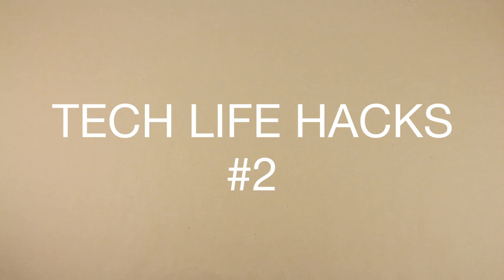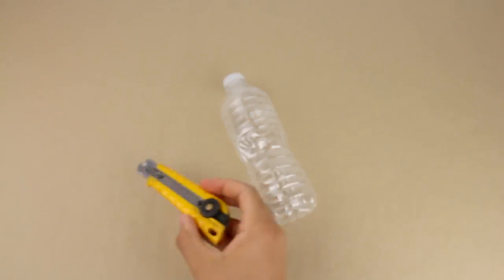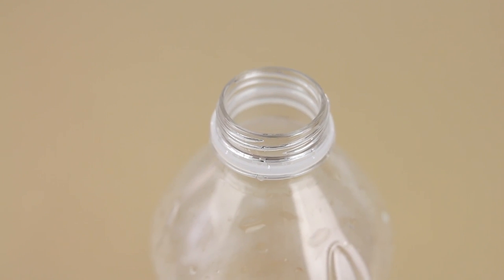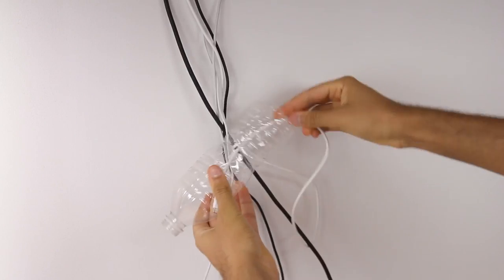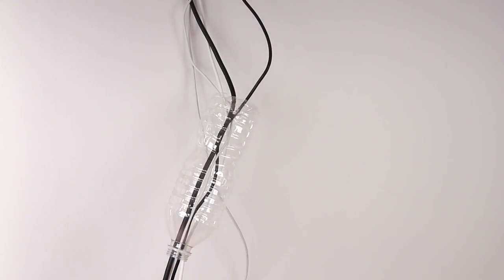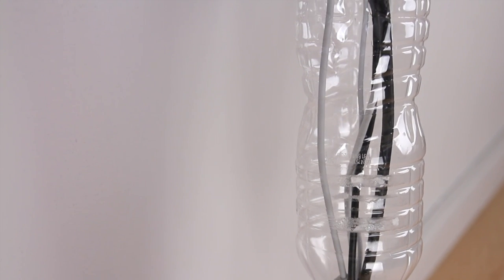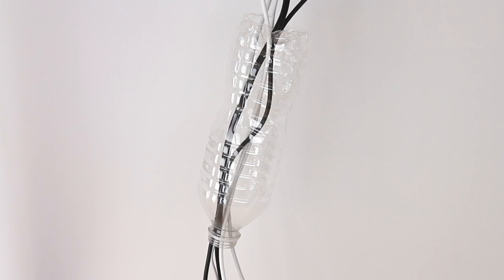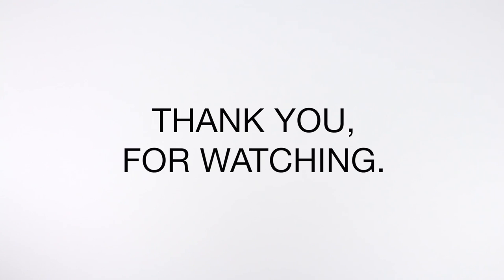Tech Life Hacks #2: DIY Cable Management System For $1 (Or Less)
Music Information:
Artist: Headphone Science